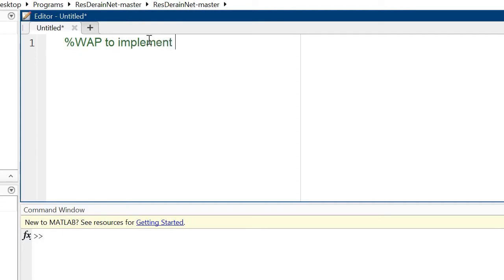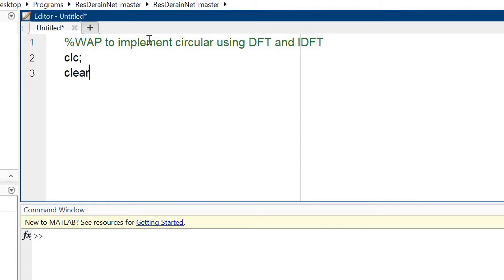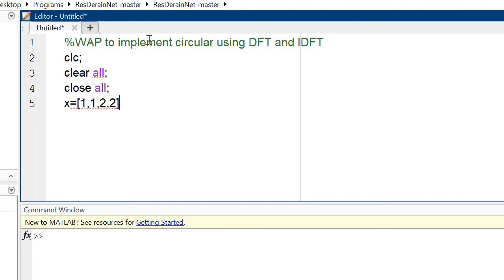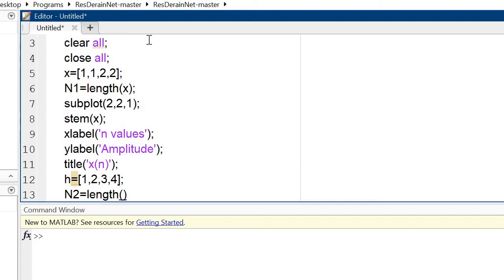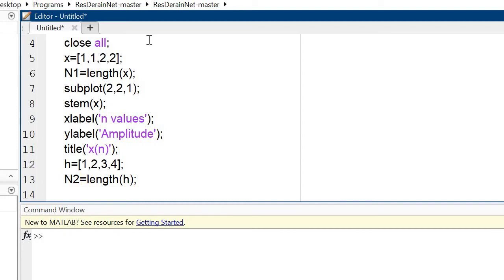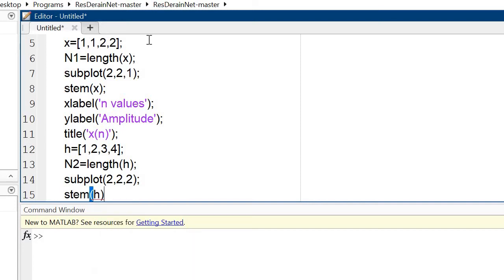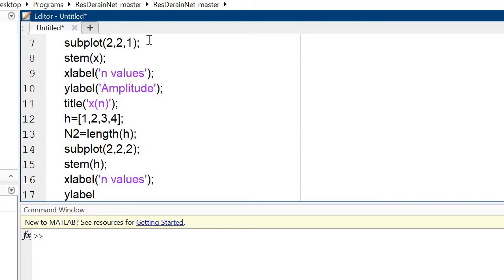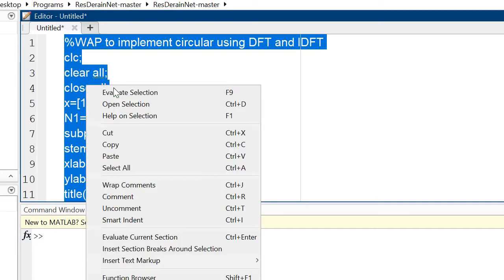MATLAB code Circular convolution using DFT and IDFT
Jai Mata Di  Everyone
Hi i am Rohit Arora